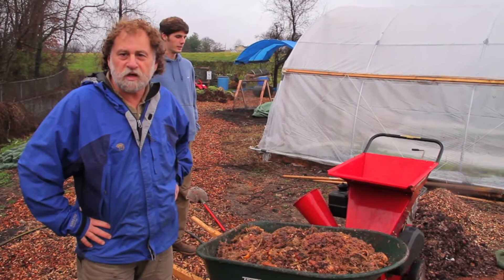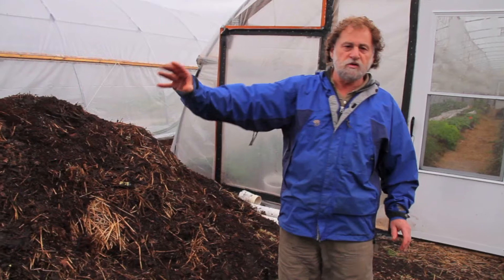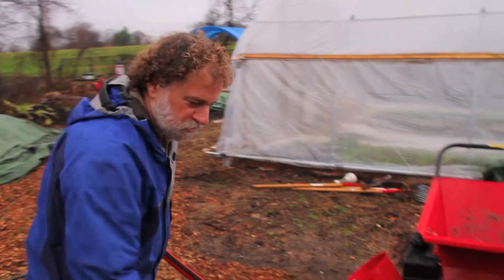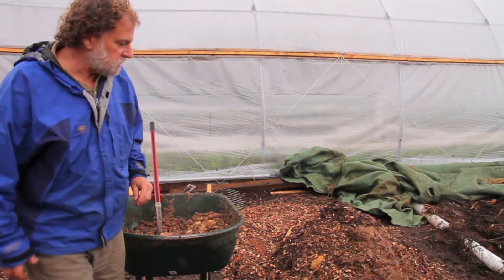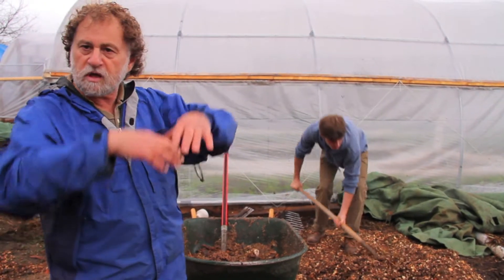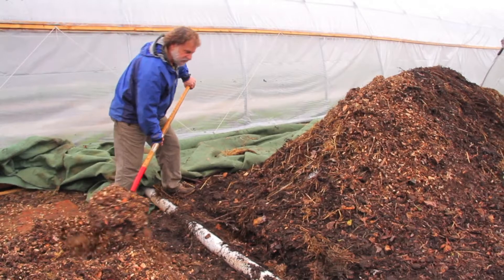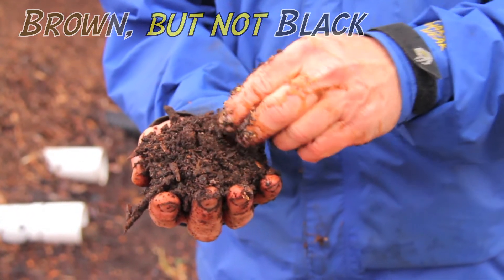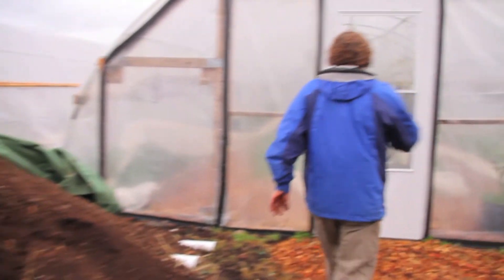Benny's Compost Concoction: a recipe for success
Benny of EcoCity Farms takes us through the nitty gritty of compost creation, giving us an easy to use formula for successful compost creation!